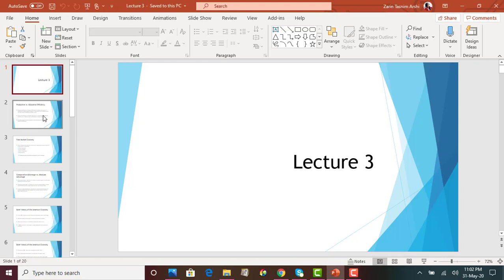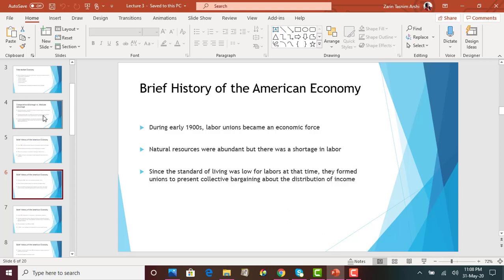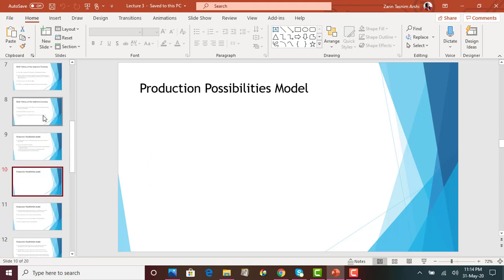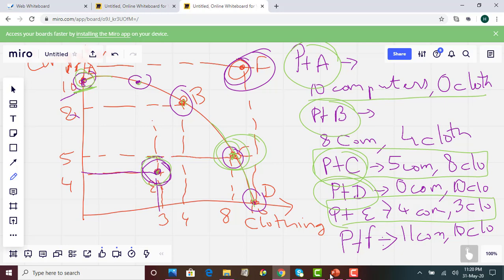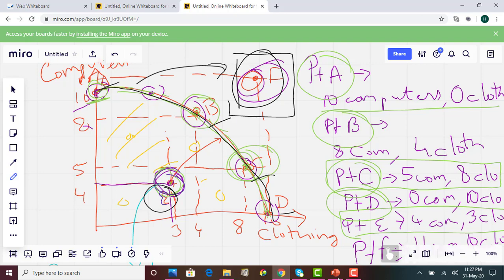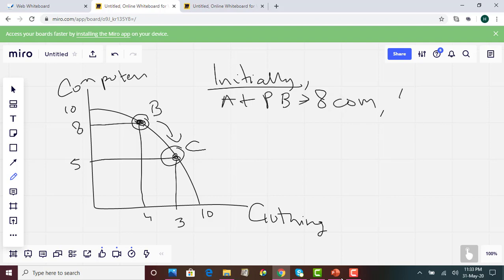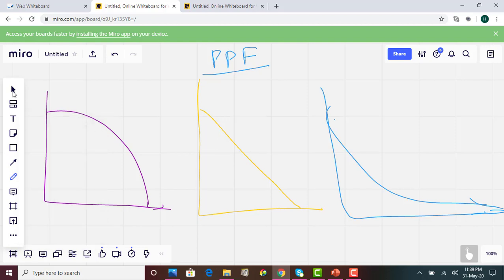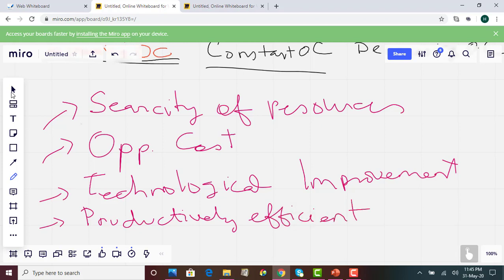Lecture 3 Macroecon/Lecture 2 Micro part2